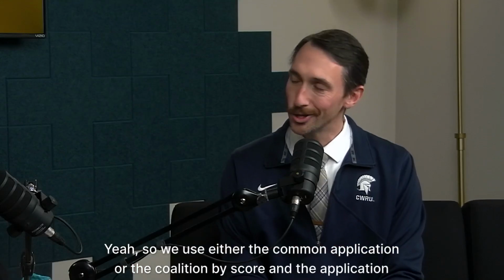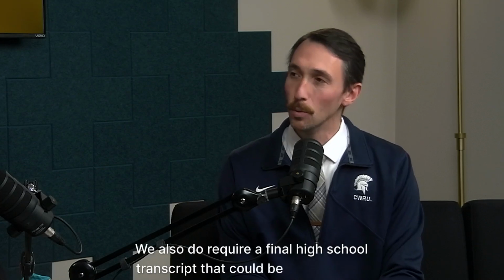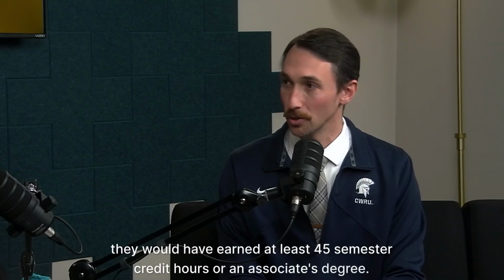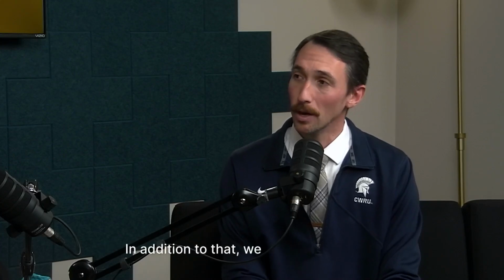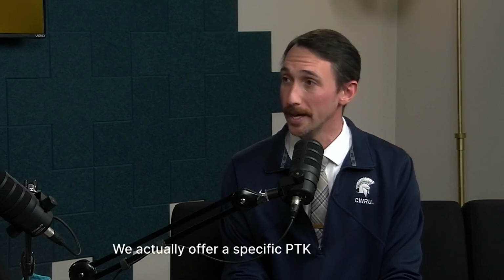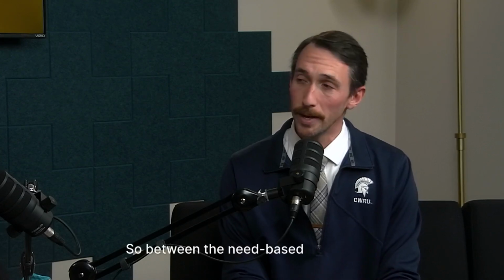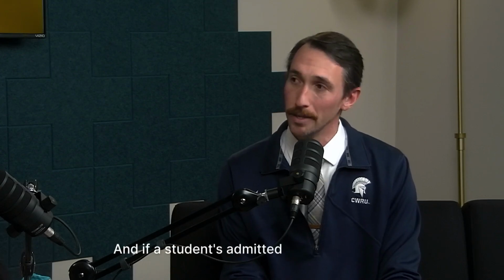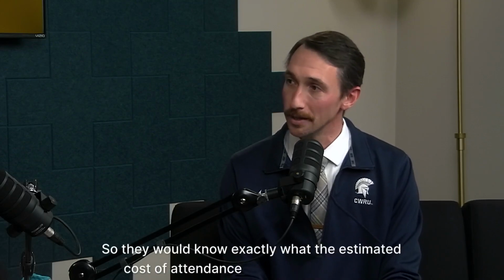Episode 4: Navigating Transfer Admission at Case Western Reserve University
In this conversation, Melissa Swafford, Director of the Tri-C Transfer Centers, and Eric Sustar, CWRU Associate Director for Undergraduate Admissions, discuss the transfer admissions process at Case Western Reserve University. They focus on the unique aspects of the university's single-door admission policy, application requirements, financial aid opportunities, and support systems for transfer students. They emphasize the importance of personal statements, academic preparedness, and the resources available to help students transition smoothly into their new educational environment.